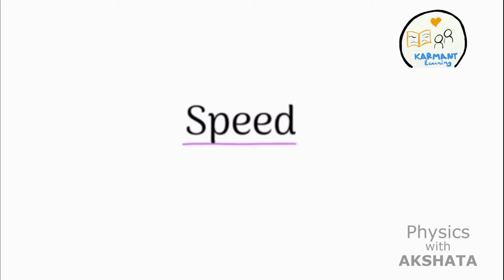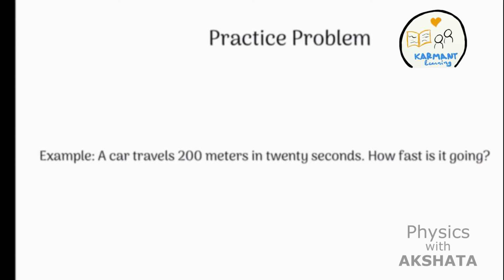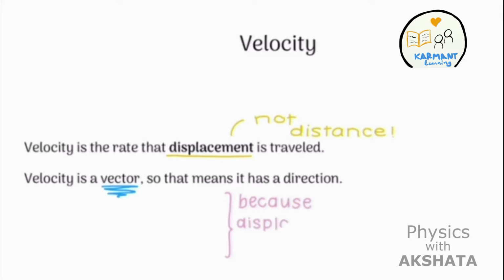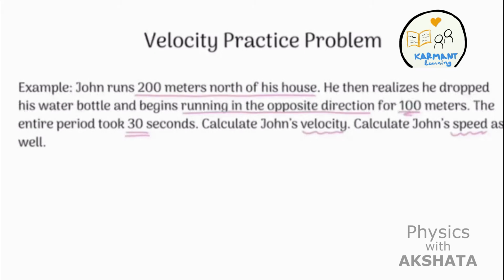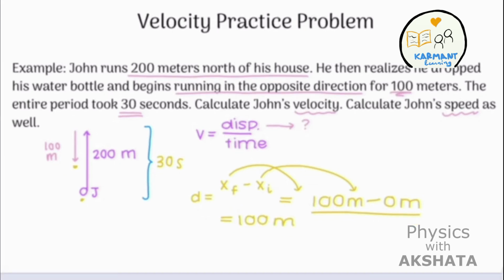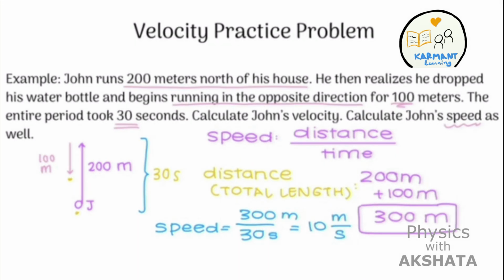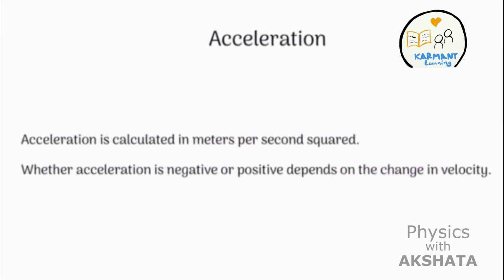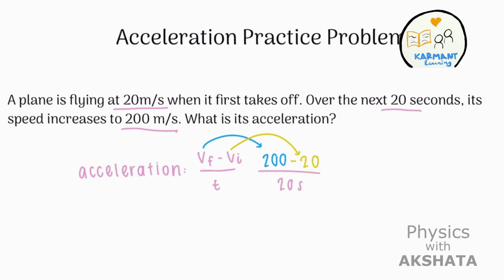Intro to Motion Part II | Physics with Akshata | Online Tutoring|Learn From Buddies|KARMANT Learning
Online Tutoring | Learn From Buddies